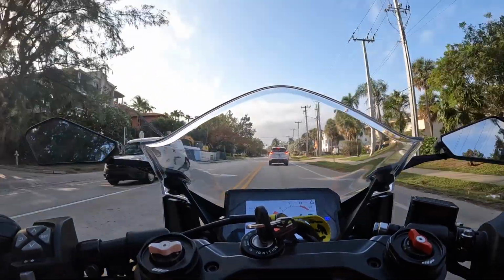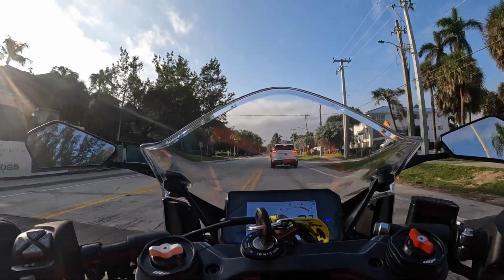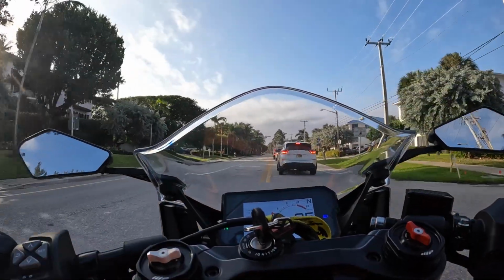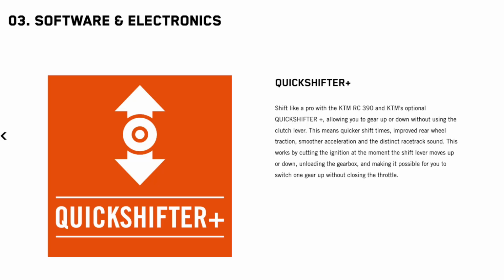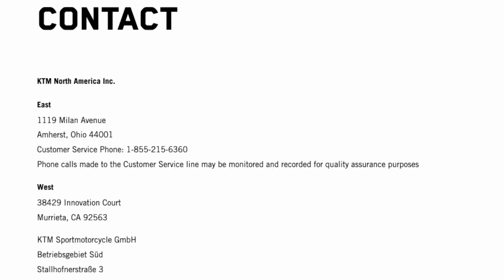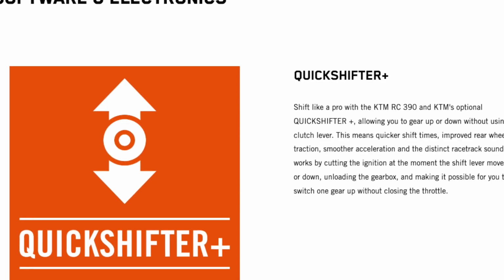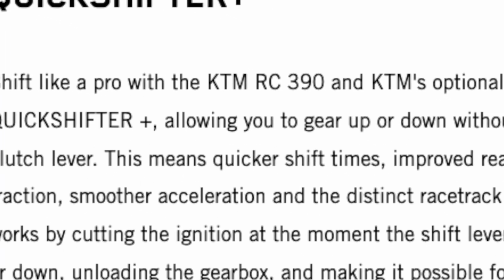🤬 KTM Quickshifter+ Defect on the 2022 RC390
Conflicting information coming from KTM North America concerning this issue.  What are your thoughts on this?

Joe Rocket SuperMoto Gloves
Smith & Wesson Tactical Zip Boots Waterproof (not motorcycle boot but comfortable and easy on and off).
Motorcycle Chain Alignment Tool
Motorcycle Chain Cleaning Brushes.
Motul Chain Care KIT.
Motorcycle Battery Charger & Cable Kit.
RAM Mount QuickGrip XL Phone Holder.

Whether you are a Ducati, Aprilia, Suzuki, Triumph, Harley Davidson, Yamaha, Indian, Royal Enfield, or any other motorcycle brand fan, we have you covered or we will have you covered or we will soon.  Please stick around, enjoy, comment, and give us some feedback on what you want to see on this motorcycle channel.